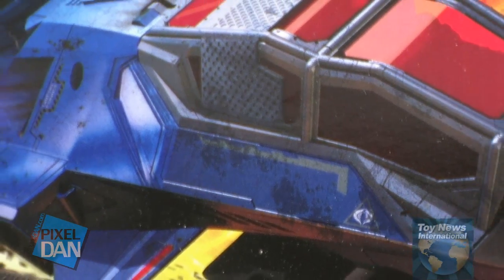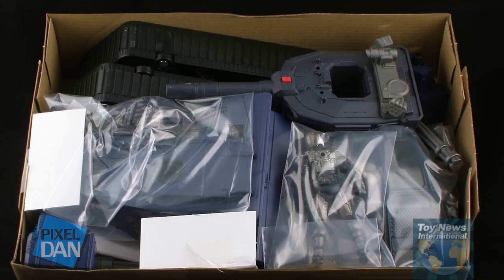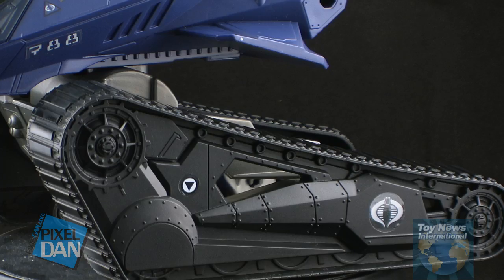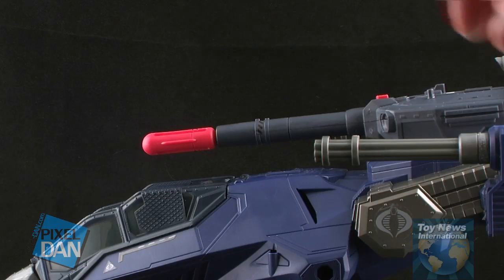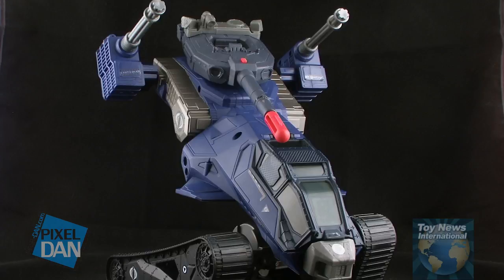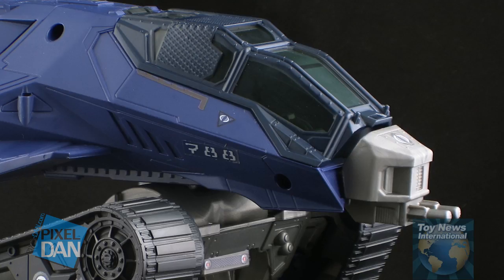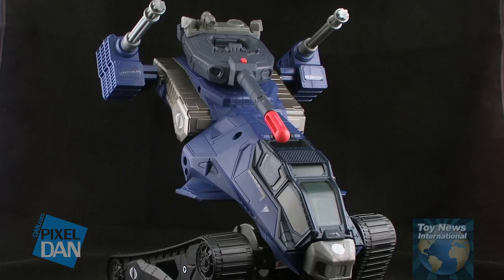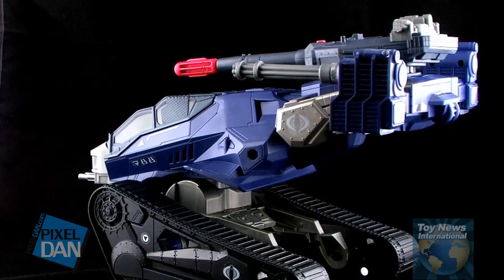G.I. Joe Retaliation H.I.S.S. Tank Vehicle Video Review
For the latest in toy and action figure new, be sure on a daily basis!

GI Joe Retalition is finally going to be hitting theaters soon, which means the toys should be showing back up at retail any time now!

So to prepare, join Pixel Dan for a look at the Retaliation version of the classic vehicle known as the H.I.S.S. Tank!